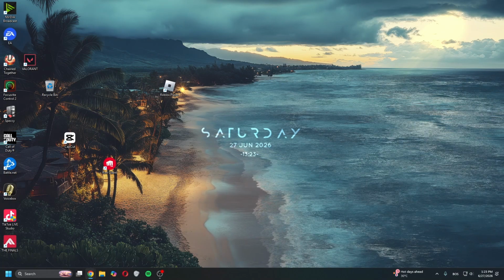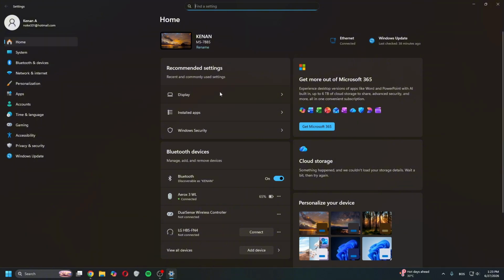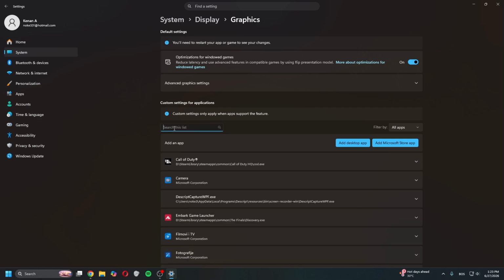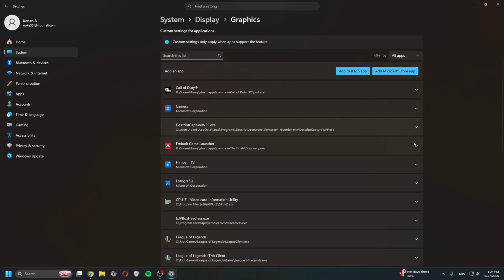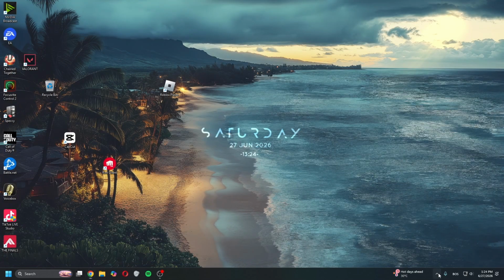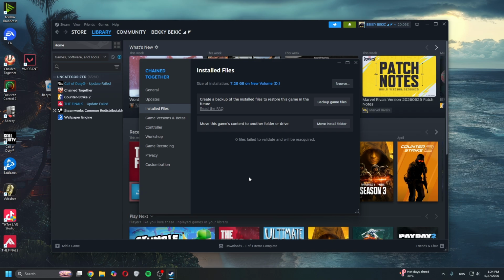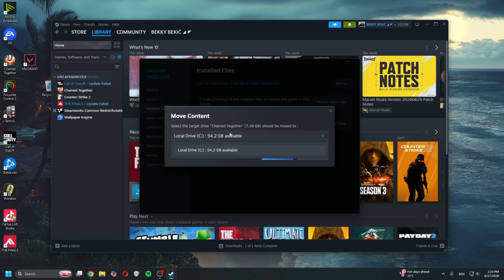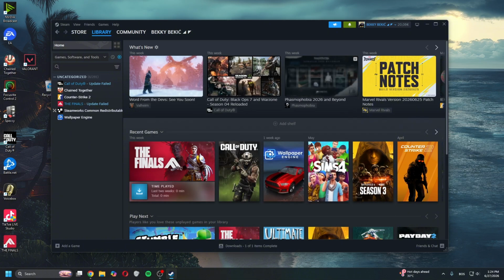How To Fix Escape The Backrooms Crashing on Startup Problem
Here's how to fix escape the backrooms crashing on startup problem. In this video I showed you how to fix escape the backrooms crash on startup with easy steps.
I hope this video solves your escape the backrooms crashing problem.